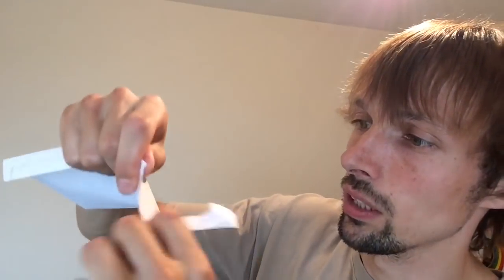how to save time when opening a letter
thank you for the idea Lucas Jolson